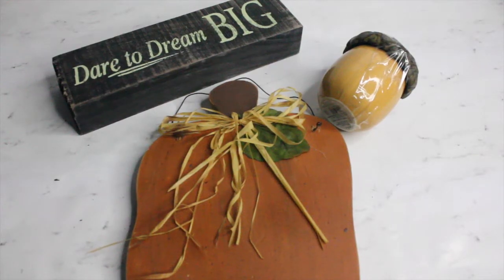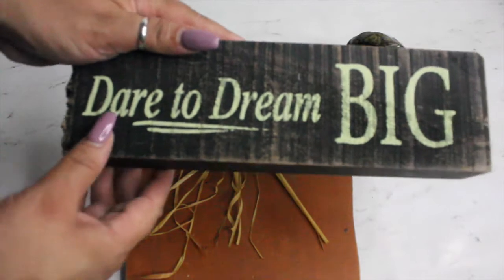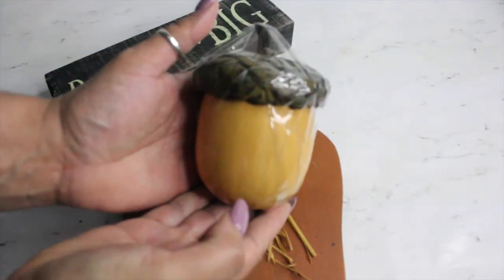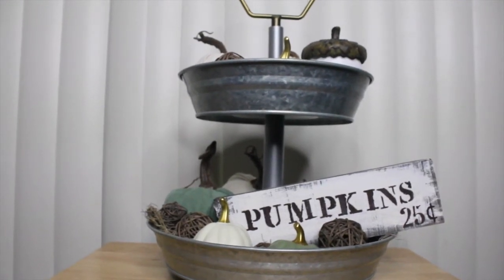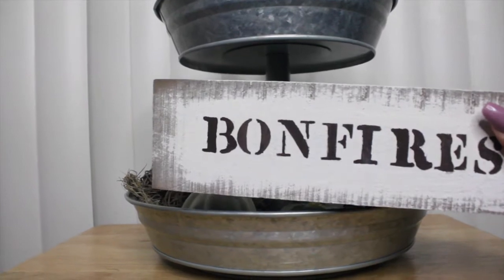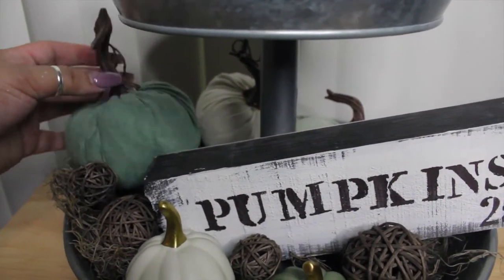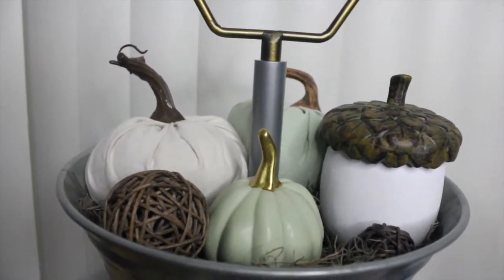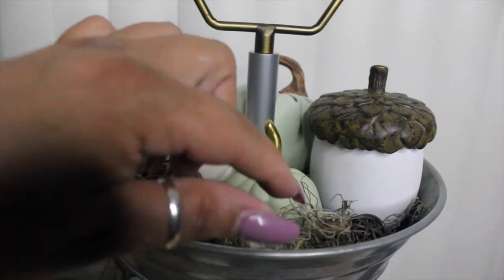$5 GOODWILL CHALLENGE|FALL 2017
$5 Fall Goodwill Challenge hosted by Hillary from my so-called home